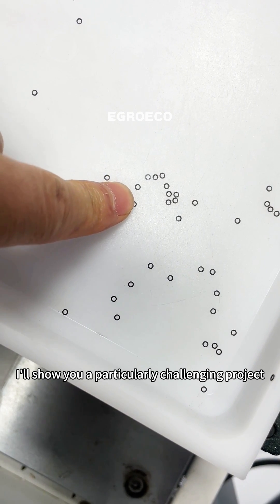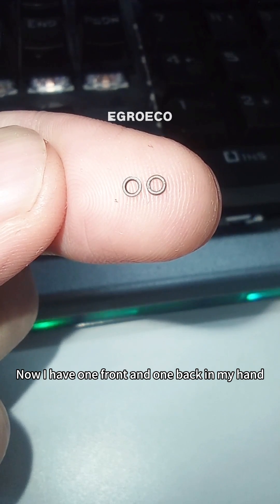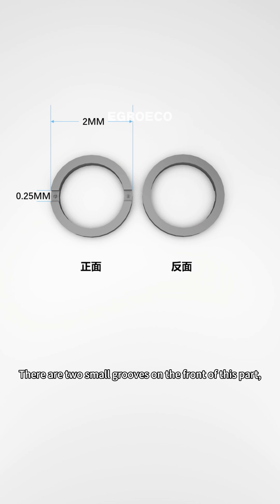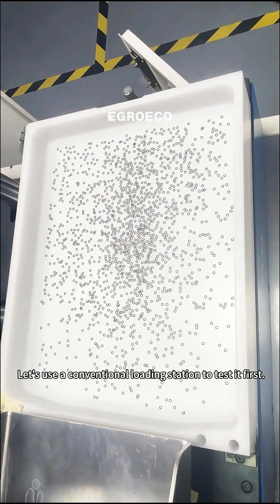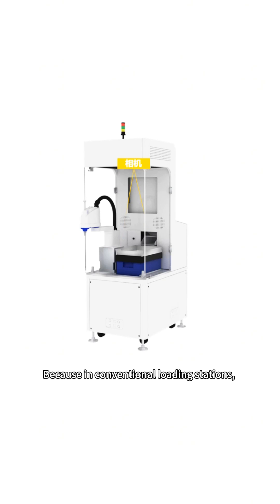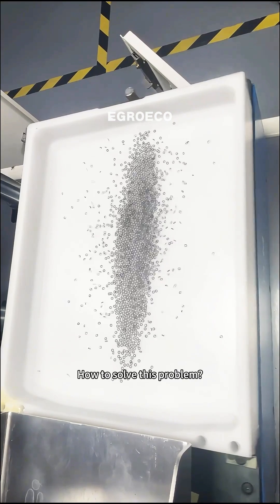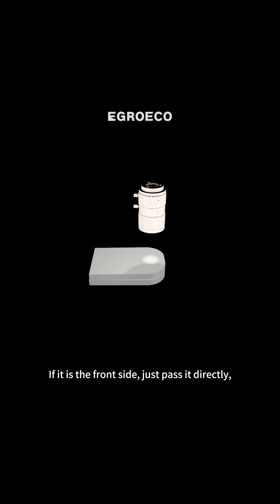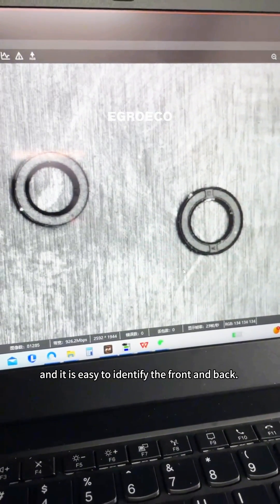How can such small tiny parts be automated ?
How can such small tiny parts be automated ? Give it to us, welcome to comment.